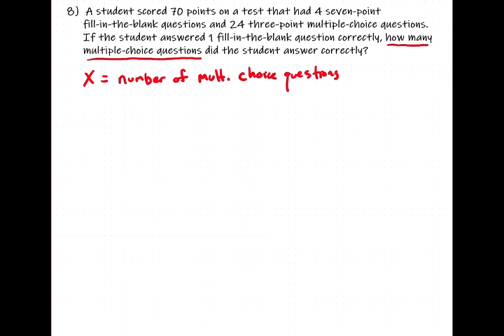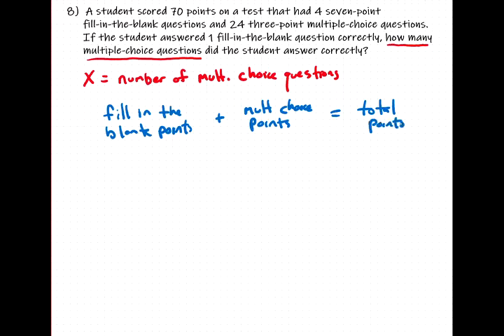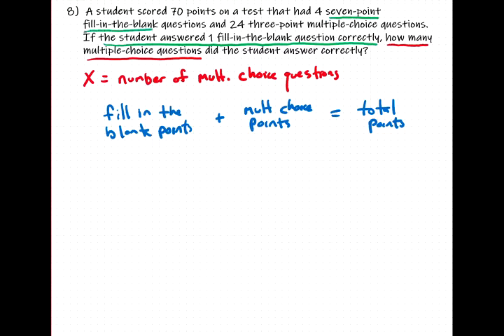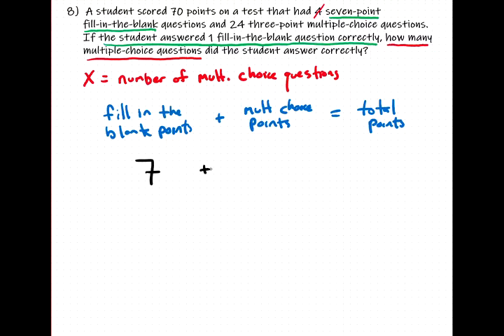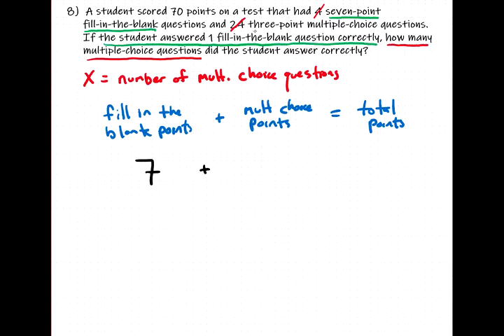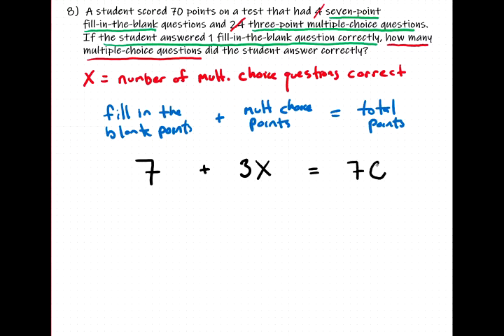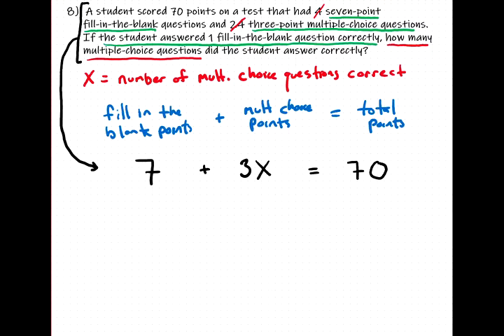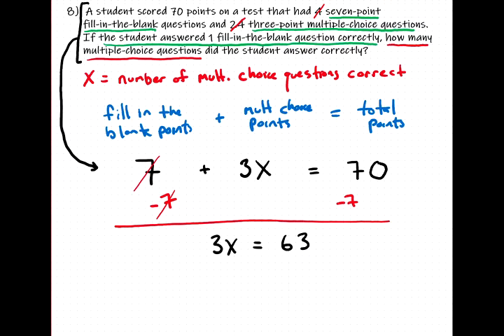MAT-097 Practice Midterm Problem #8 Solution